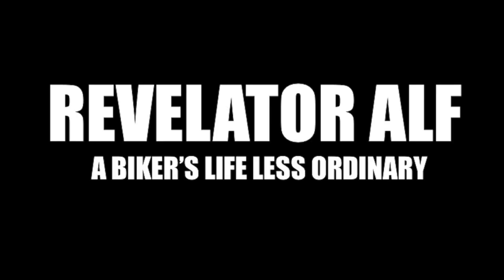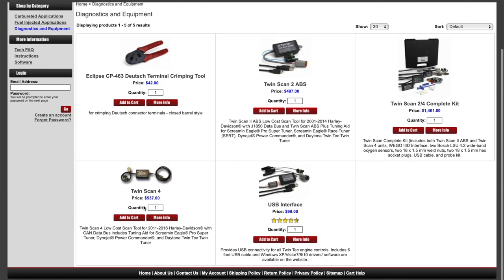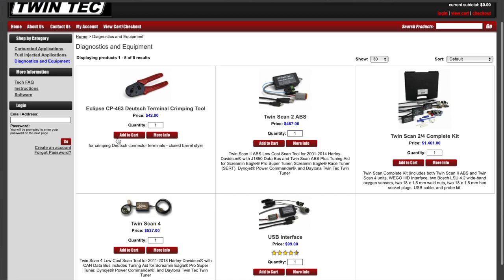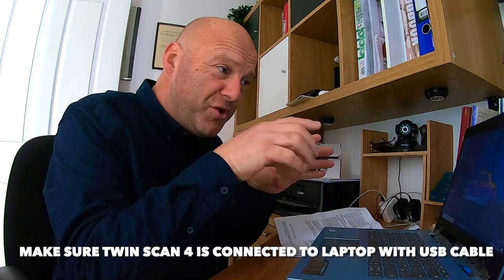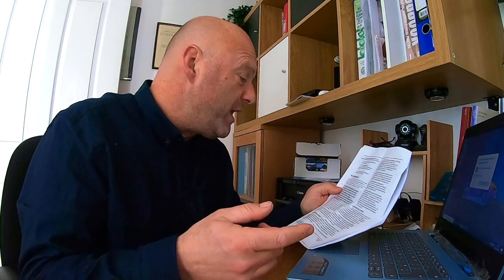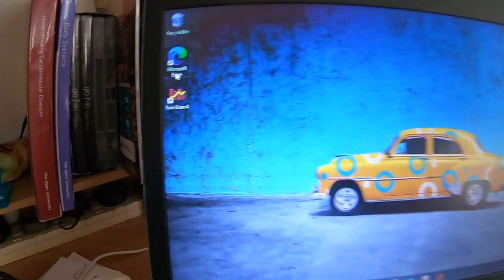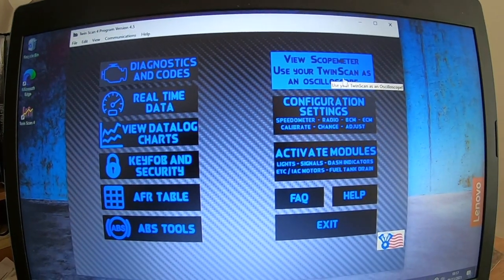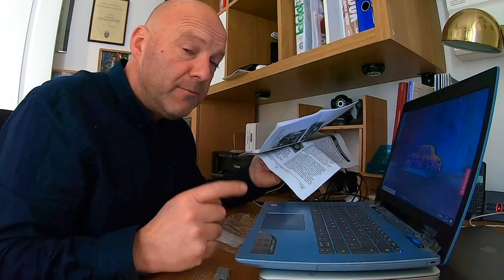How To Set Up Daytona Twin Tec Twin Scan 4 On A Laptop | H-D M8 Softail Home Workshop Diagnostics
Here Is show how to set up and configure the software and USB drivers of the Daytona Twin Tec Twin Scan 4 on a PC laptop to be able to later connect to a Harley Davidson M8 Softail to be able to perform workshop service items and do deep dives into motorcycle diagnostics and configurations

My Equipment I Use:
18-inch Ring Lights with Stand